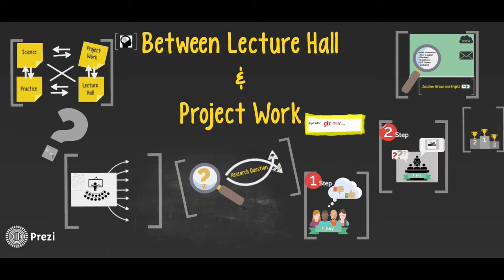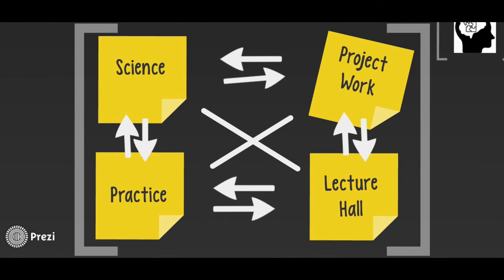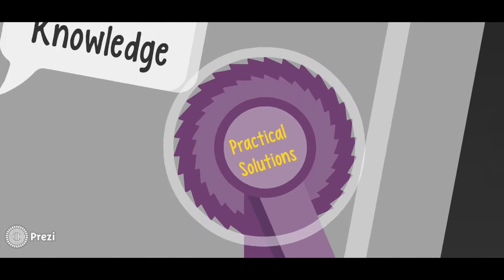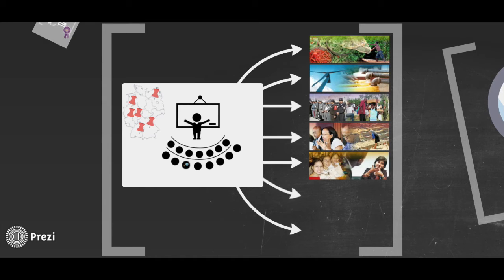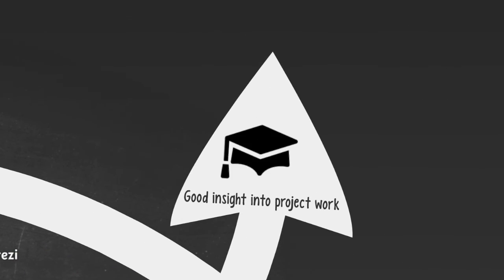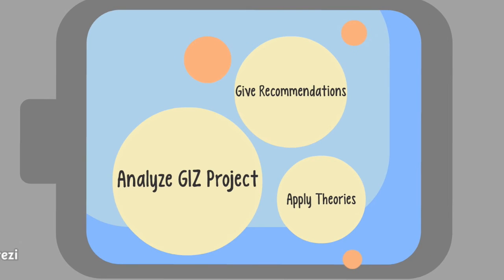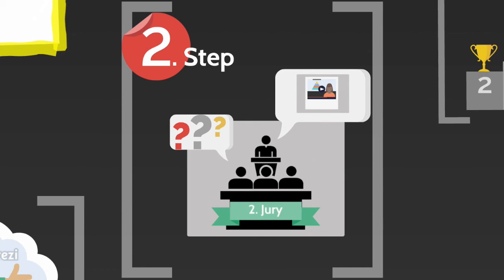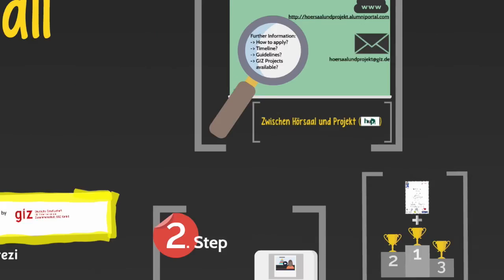Between Lecture Hall and Project Work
Presentation video of the initiative „Between Lecture Hall and Project Work“ (German: Zwischen Hörsaal und Projekt - HuP).
The competition implemented by the Deutsche Gesellschaft für Internationale Zusammenarbeit (GIZ) GmbH.